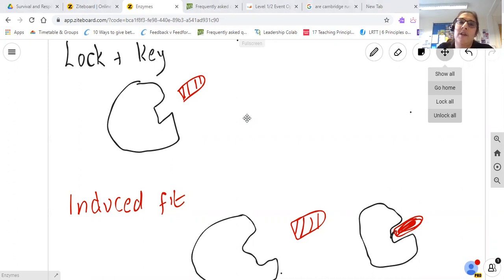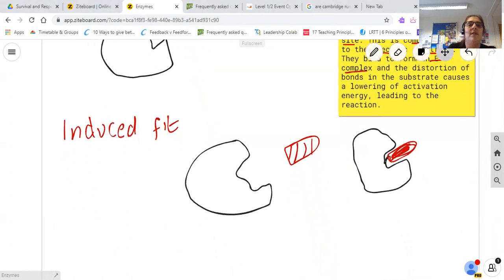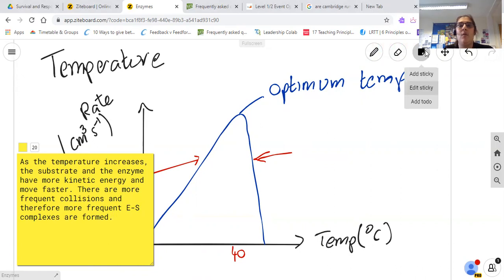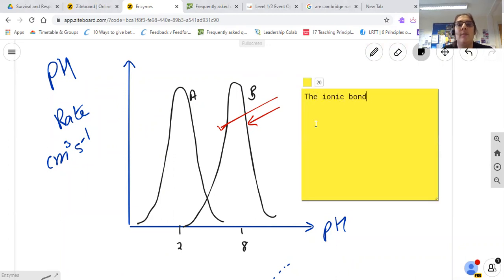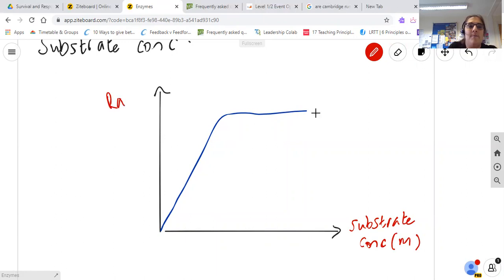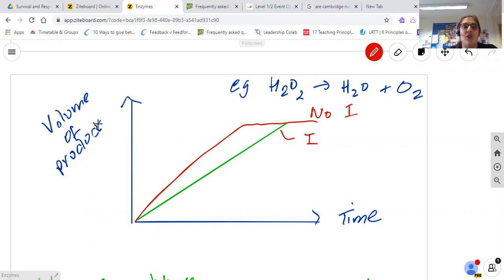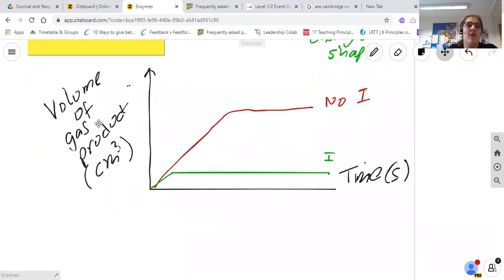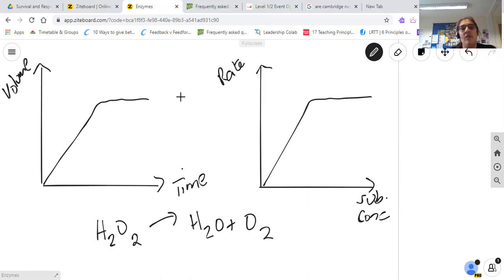Enzymes AQA A Level Biology